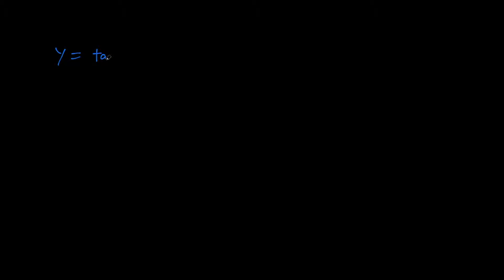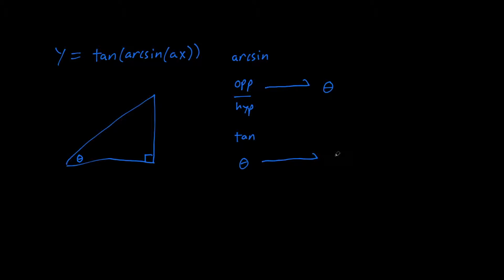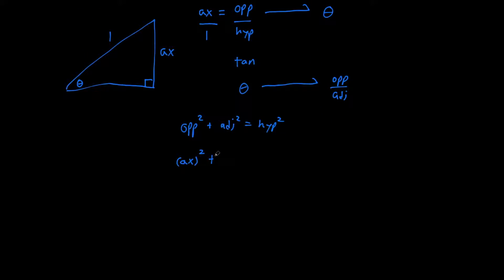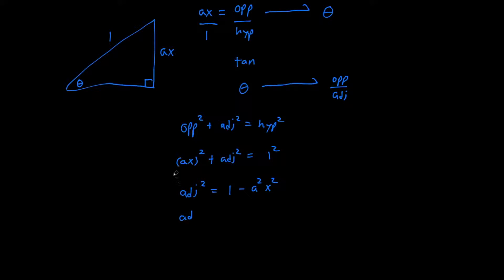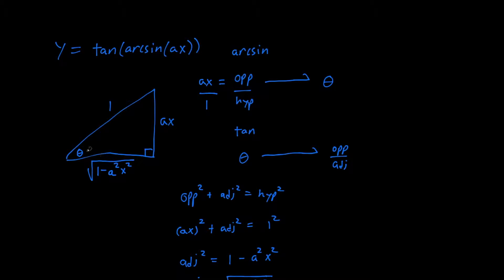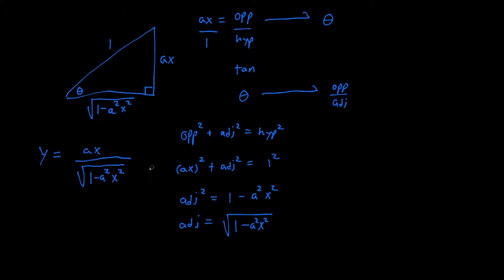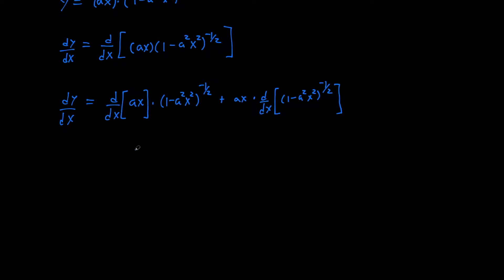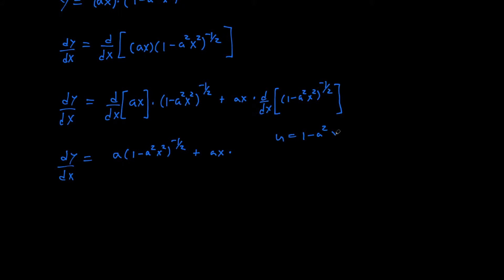Derivative of tan(arcsin(ax))